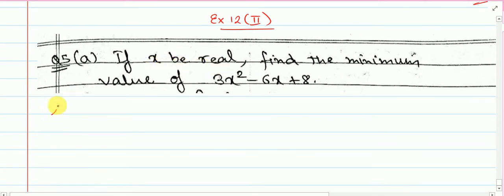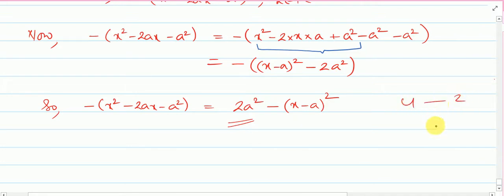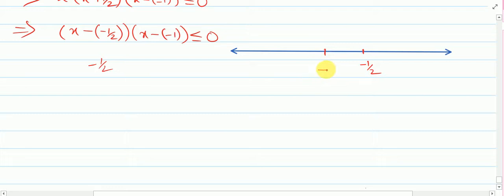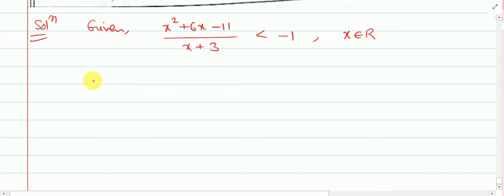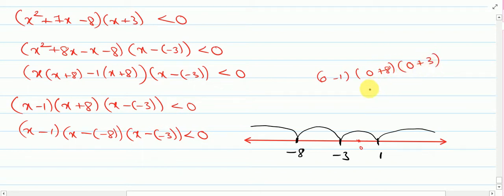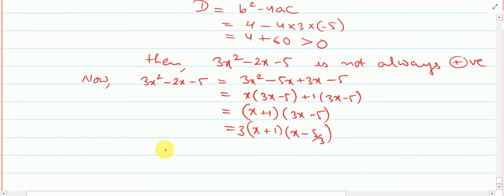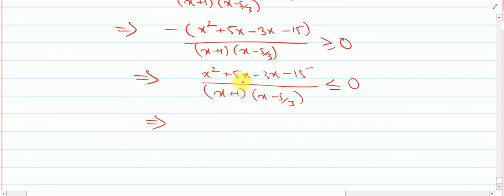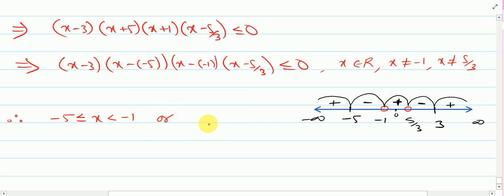CLASS 11SC (QUADRATIC EQN -5)